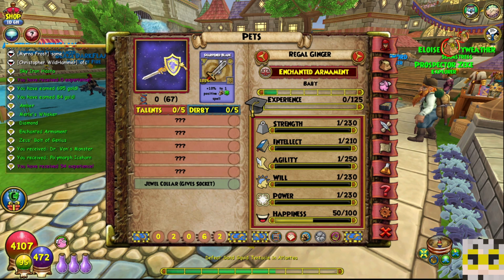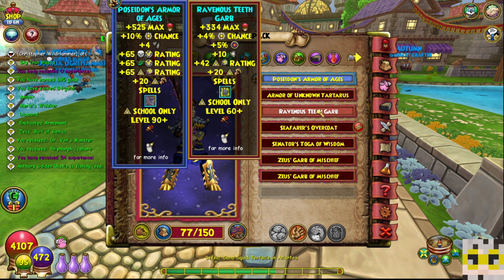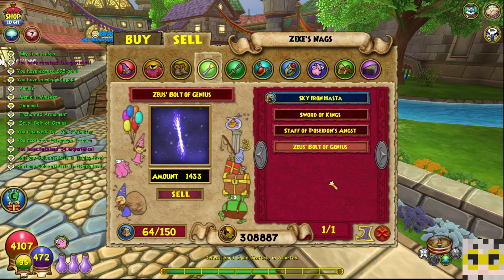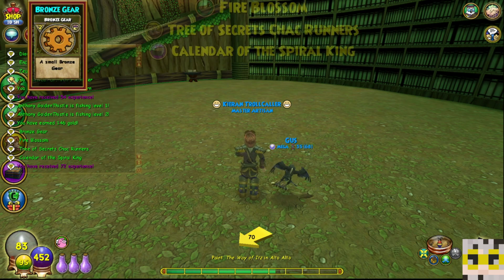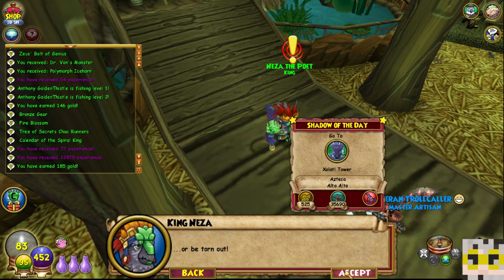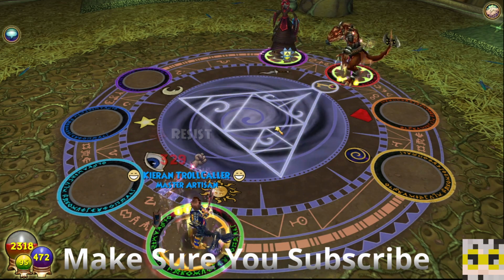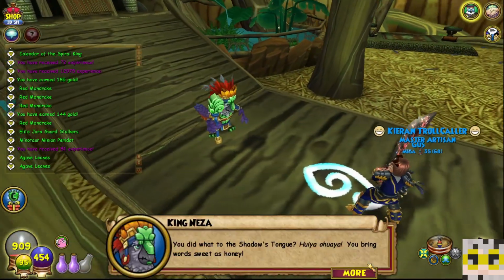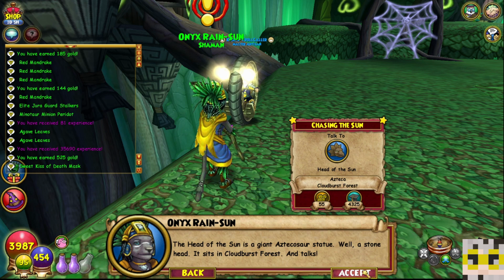Wizard101 Myth Walkthrough ep150 King Neza the Poet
In this episode of Wizard101 Myth Walkthrough meet one of the bravest Kings in the Spiral….